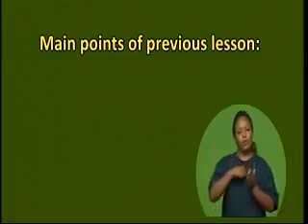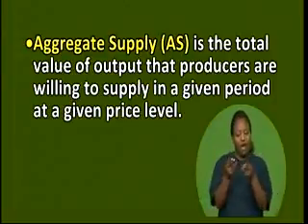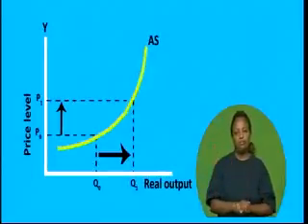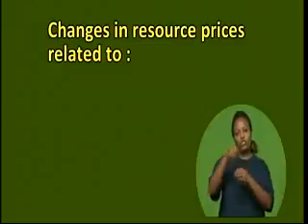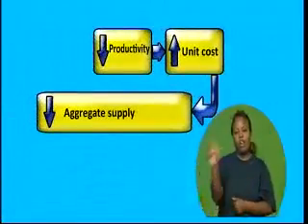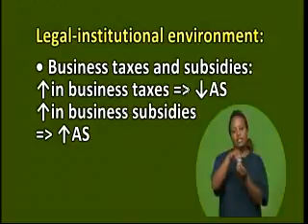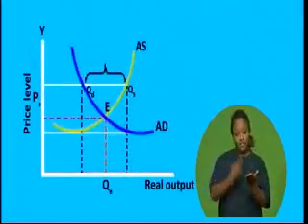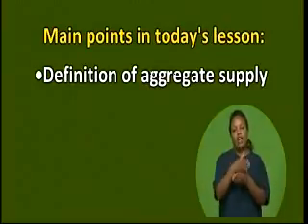eco 11 10 03